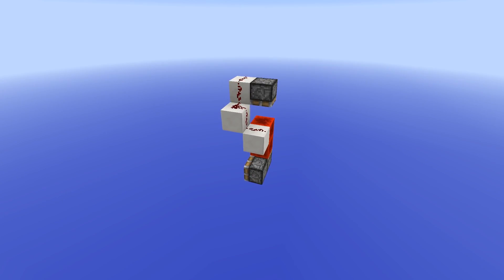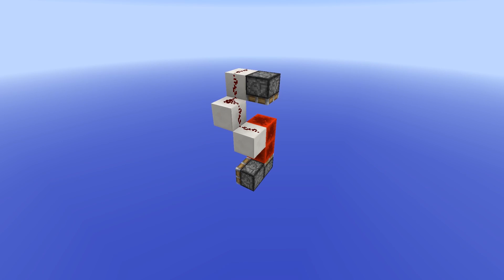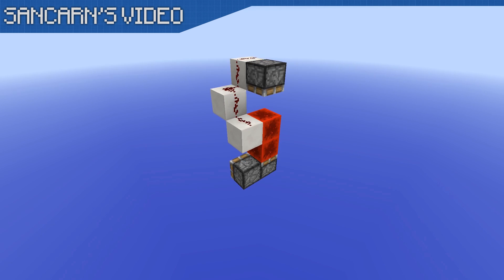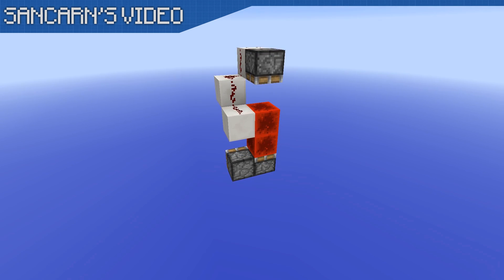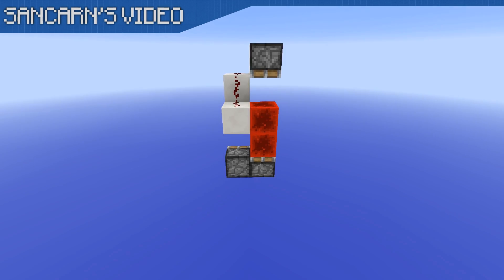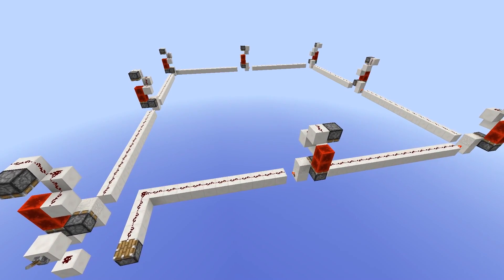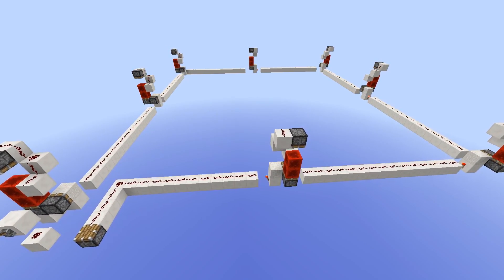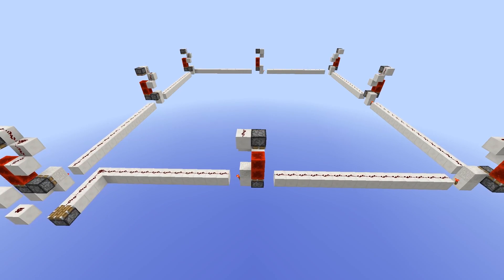Instant Dual Edge Repeater in Minecraft | Redstone with Fenno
Here is an instant dual edge repeater, which can transfer a signal *instantly* for an infinite amount of block as long as all the chunks are loaded.